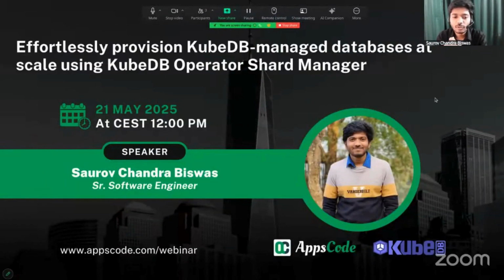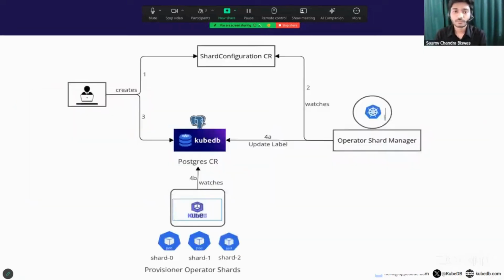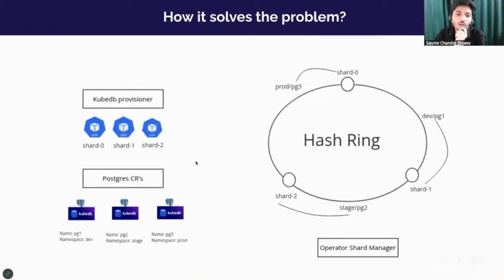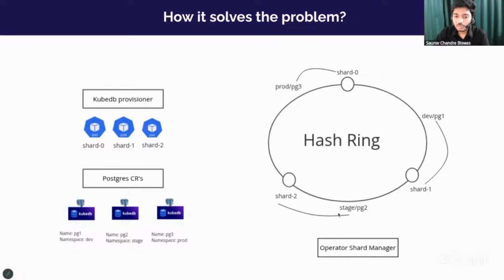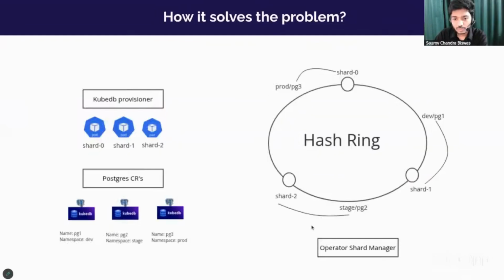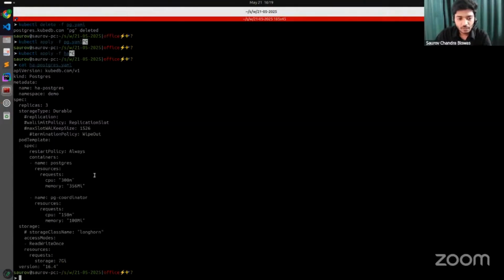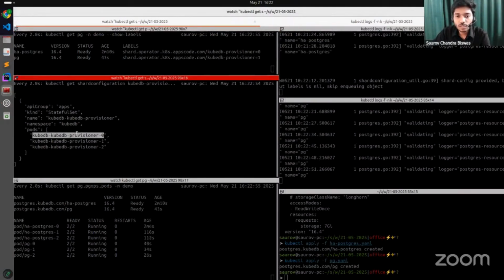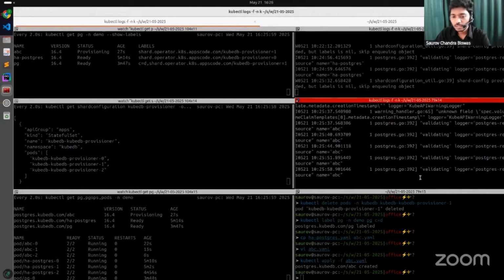Effortlessly provision KubeDB-managed databases at scale using KubeDB Operator Shard Manager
Provisioning several database instances using a single KubeDB Provisioner works well for small-scale setups. However, as you scale to hundreds or even thousands of databases, relying on a single provisioner can introduce serious challenges:

-- Debugging becomes increasingly complex.

-- High volumes of API calls and DNS lookups are concentrated on the node where the provisioner is running, leading to performance bottlenecks.

To solve these scalability and reliability issues, we introduced the Operator Shard Manager in KubeDB v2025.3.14. This powerful component enables you to shard the KubeDB Provisioner and run multiple provisioner instances across different nodes. Each sharded provisioner instance is responsible for managing a specific subset of databases, with the sharding logic handled automatically by the Operator Shard Manager using consistent hashing.

In this session, you’ll learn:
-- The core concepts and architecture behind the Operator Shard Manager
-- Step-by-step guidance on scaling KubeDB to manage hundreds of databases using multiple provisioner instances